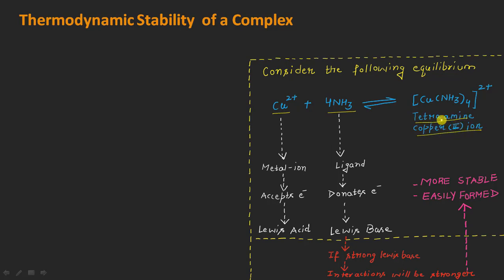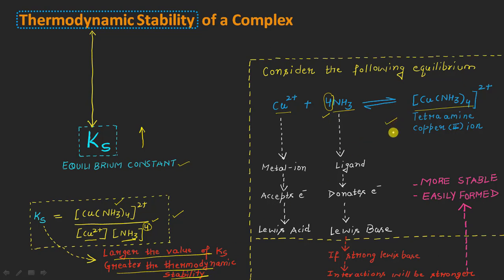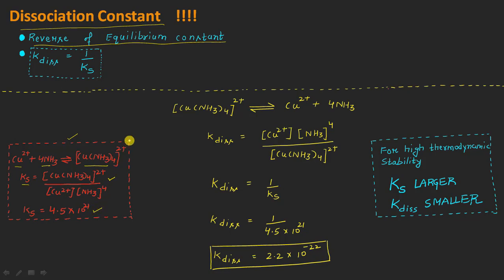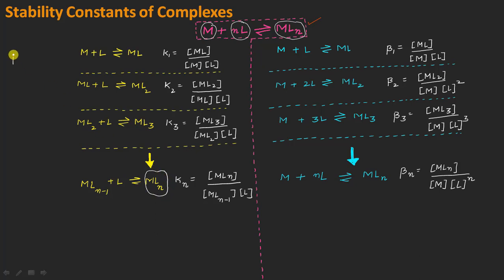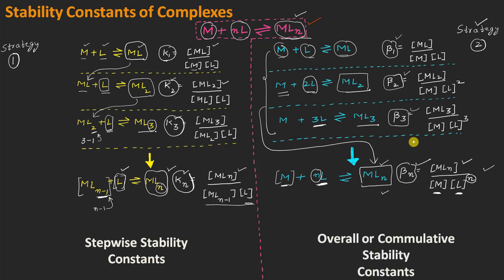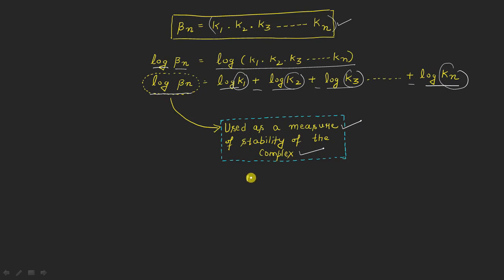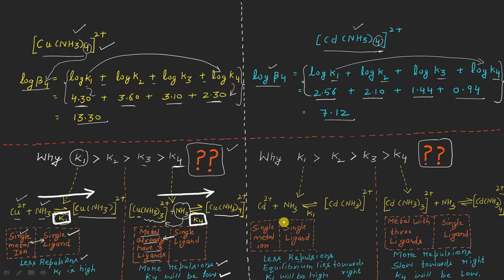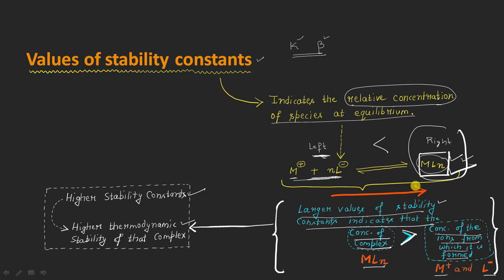Thermodynamic stability Stability Constants Stepwise Overall Commulative Metal complexes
Hello Viewers,
Greetings.

The content of this video lecture is as follow:
1. Thermodynamic stability of the metal complexes is explained at the very beginging.
2. Case of [Cu(NH3)4]2+ and [Cu(CN)4]2- is compared for thermodynamic stabilities.
3. Dissociation constant (Kdiss) is then defined.
4. Case of [Cu(NH3)4]2+ and [Cd(NH3)4]2+ has been explored in which it was found that [Cu(NH3)4]2+ complexes are thermodynamically more stable.
5. Derivation of stepwise and commulative (Overall) stability constants is then shown.
6. The relation between stepwise and commulative (Overall) stability constants is then explained.

Regards.